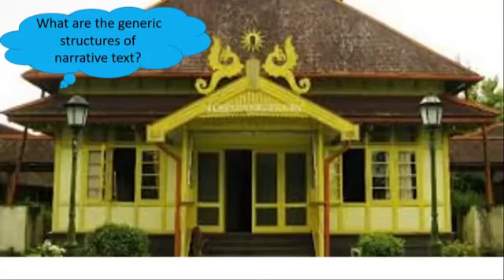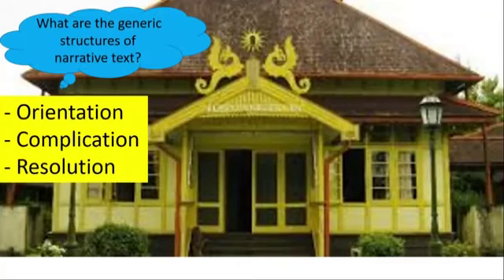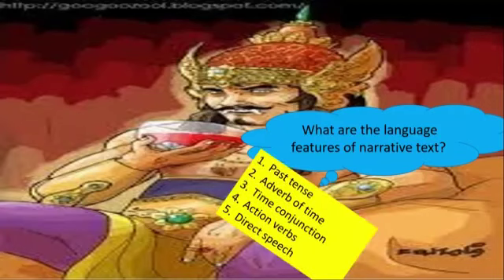Narrative Text (B.Inggris kls 9/smt 2) SMP Negeri 3 Singkawang oleh Tenri Solong,S.Pd.